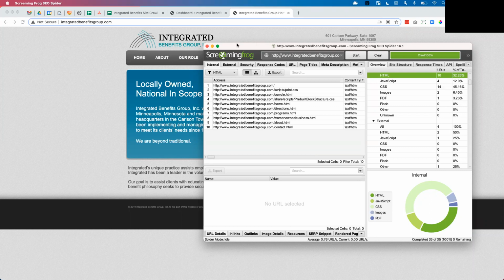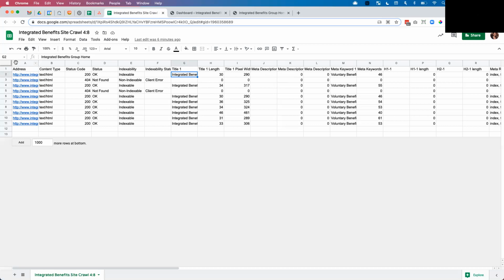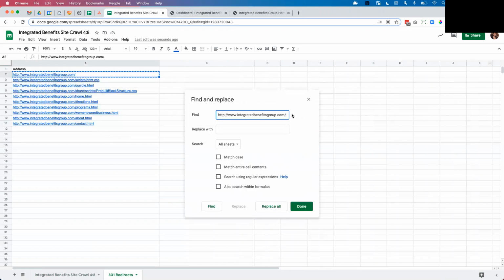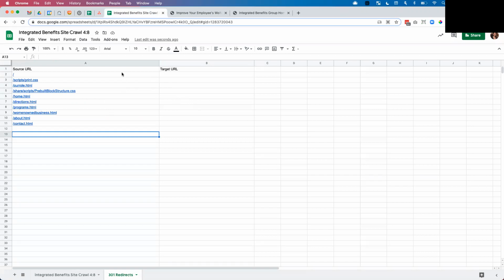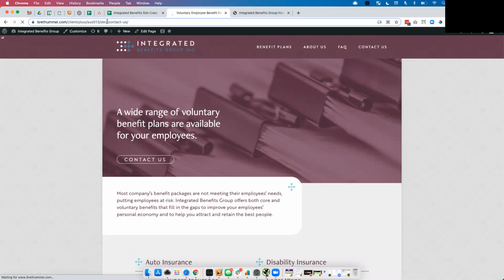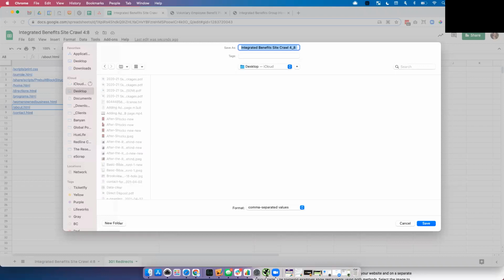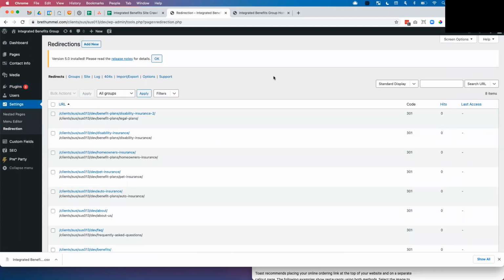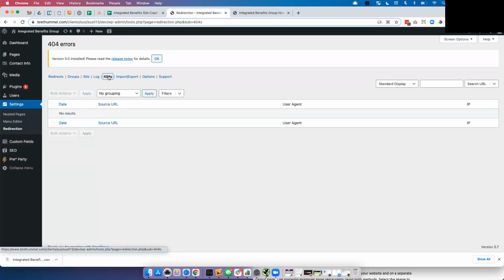How To: 301 Redirects on a Website Redesign Project